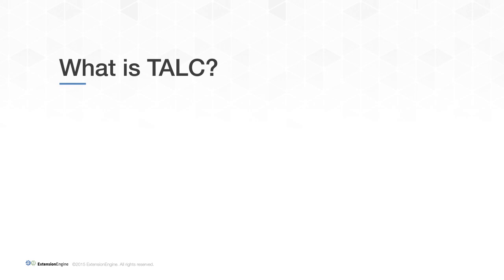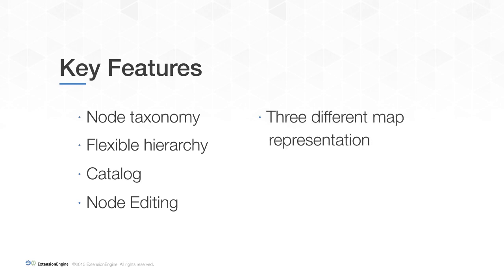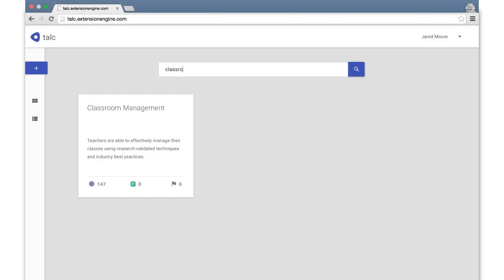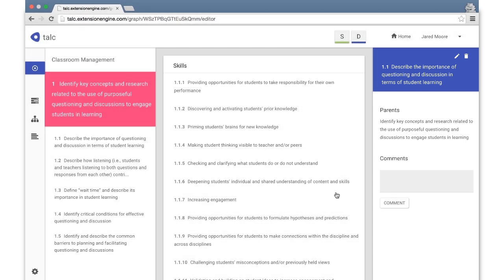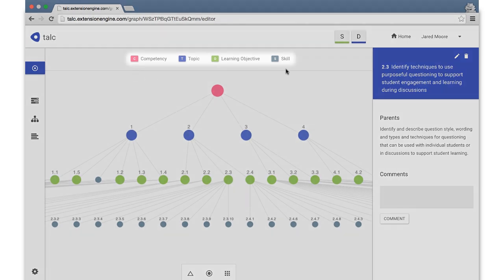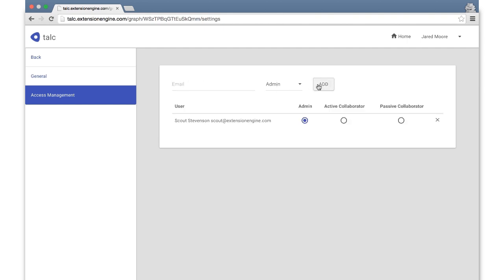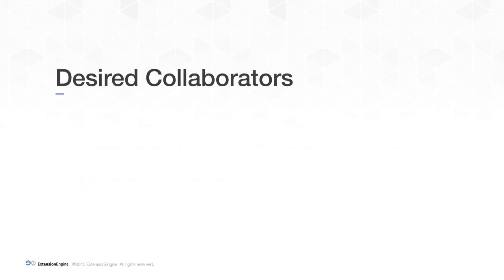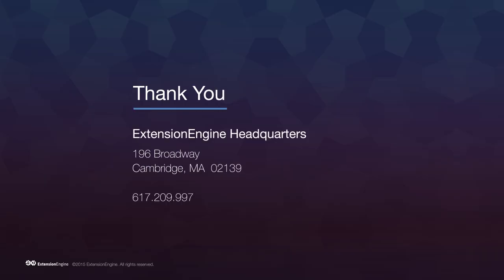TALC Demo Video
Provides background, a brief walkthrough, and future plans for TALC, an open source competency authoring tool from the Lab at ExtensionEngine.